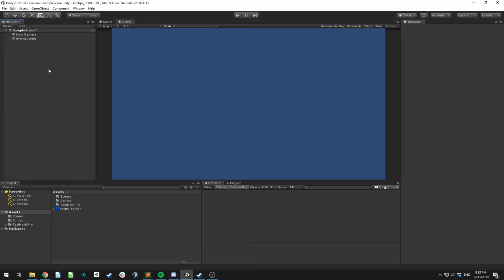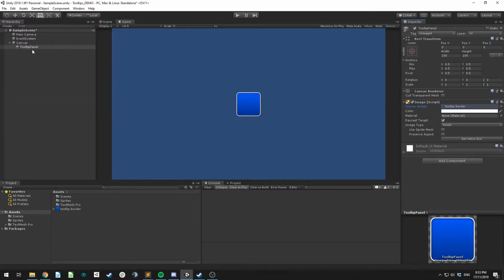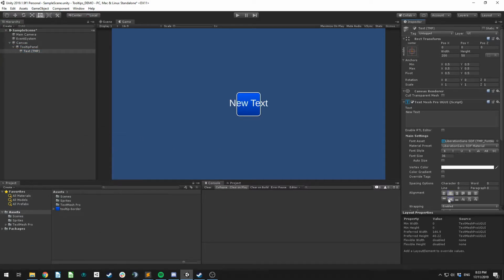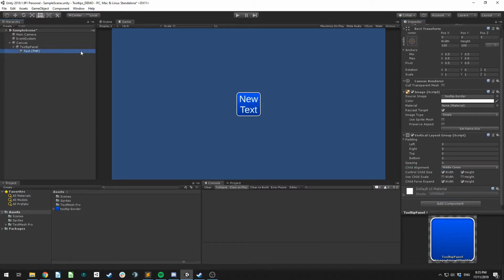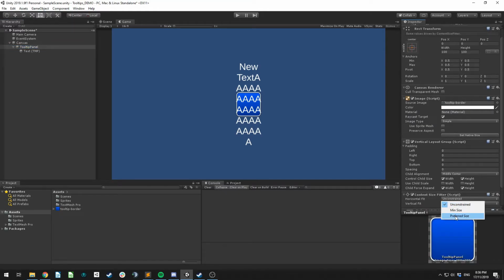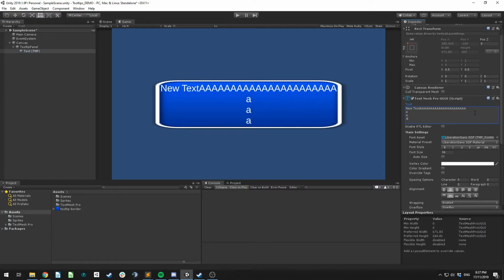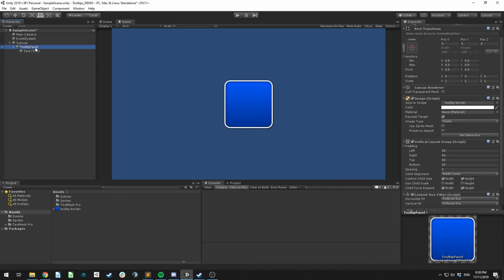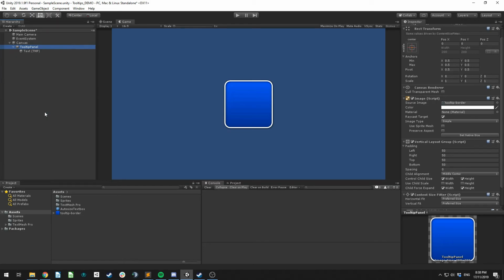AUTOSIZING TEXTBOX in Unity - Tooltips Series - 1/5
* Learn how to create an Autosizing Textbox in Unity
* Watch the series to create a Tooltip System you can use in your own games!
* Got a question or want to see another topic covered?